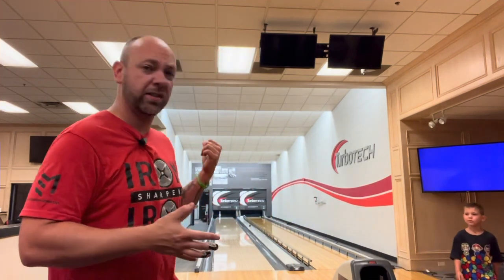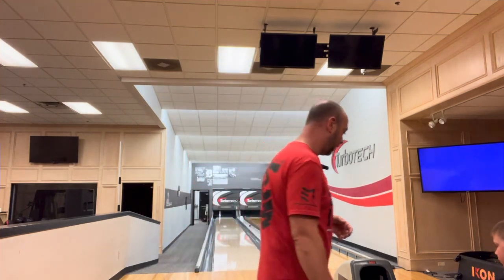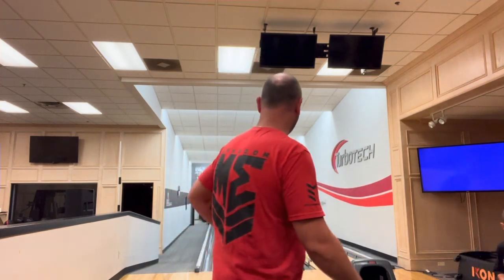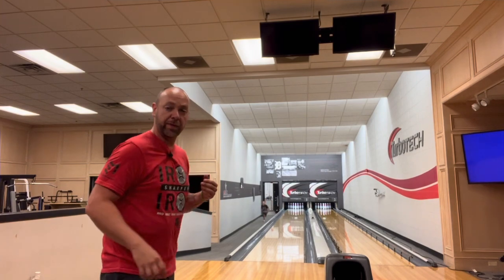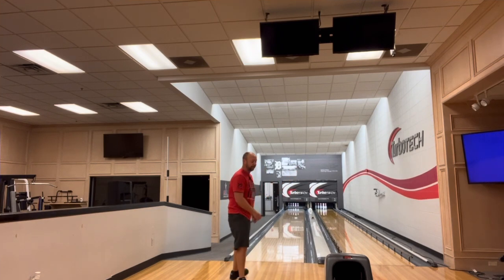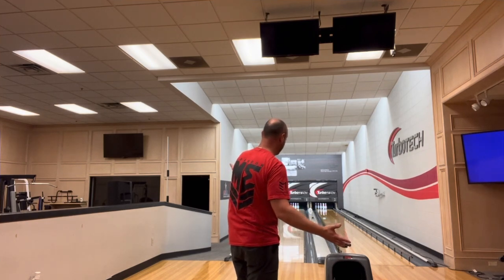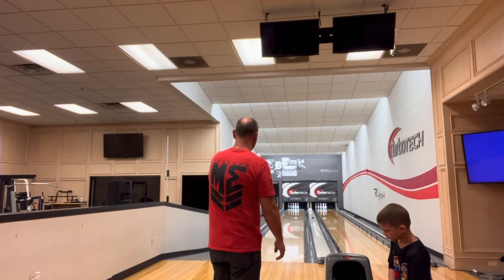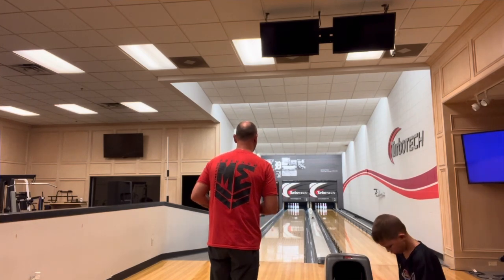A trick to make more spares | miss less tournament cuts